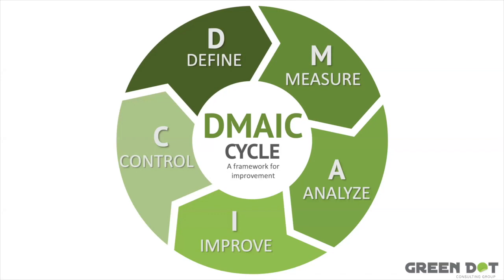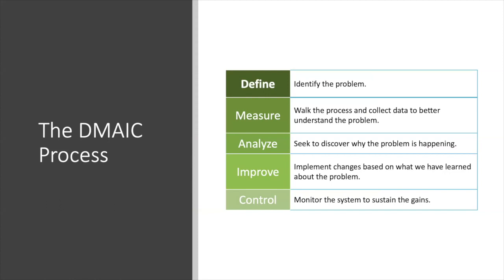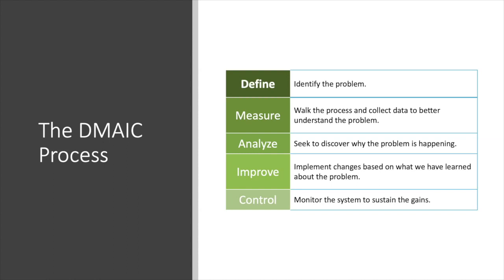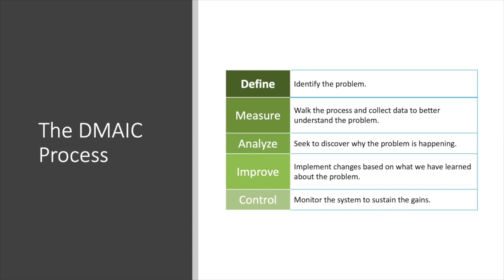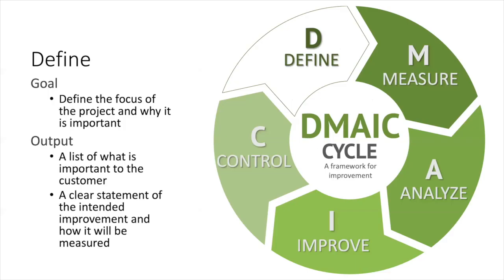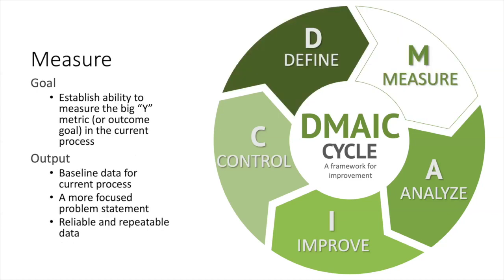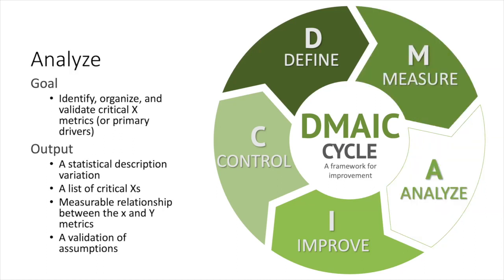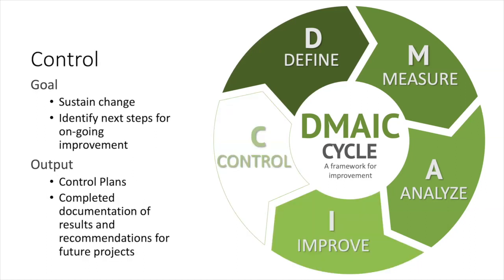DMAIC Process Overview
The DMAIC Process is the framework/model that is used by Lean Six Sigma practitioners when facilitating improvement. DMAIC stands for Define, Measure, Analyze, Improve, and Control.

As the project team navigates the DMAIC process, they complete the necessary deliverables within each phase before moving to the next stage. This suggests that this process is linear, and in some ways, it is. The outputs of a previous process step are often the inputs to the next step.

However, the subsequent process step can provide meaningful learning that allows the project team to understand a previous phase better. In this case, the project team would return to the last phase and update their work to include the new learning. Some examples of this could be expanding the project scope, established in the Define phase, due to a discovery made during root cause analysis. Or they are updating the problem statement, drafted in the Define phase, based on voice of the customer interviews that occur in the Measure phase.